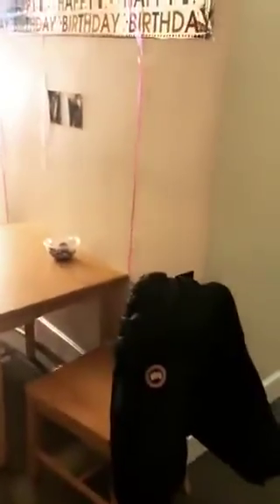Bunmi Day in the Life | Columbia Admissions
Follow a Day in the Life of Bunmi '20SEAS! Bunmi is at the Engineering School majoring in Biomedical Engineering, and minoring in Hispanic Studies at Columbia College. He is from Powder Springs, Georgia. On campus he does synthetic biology research with Dr. Virginia Cornish, serves on the leadership board of Engineers Without Borders - Ghana, and is an academic member of the African Students Association, National Society of Black Engineers (NSBE) and more!